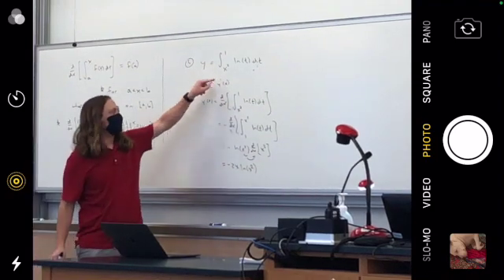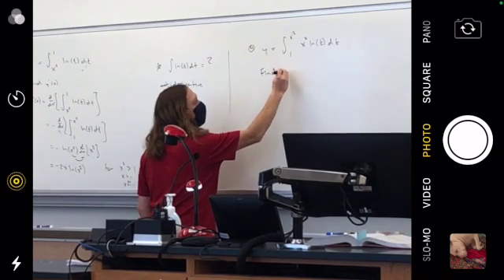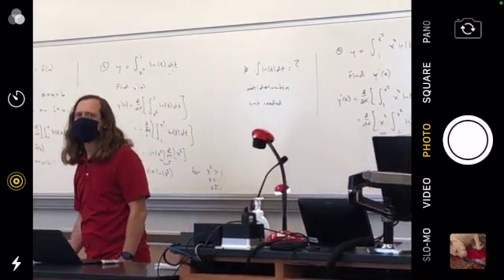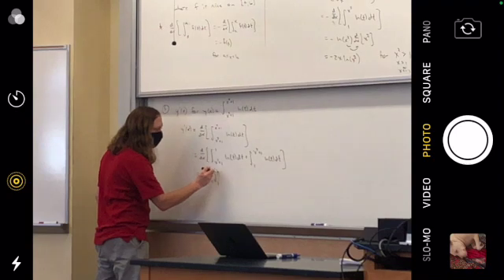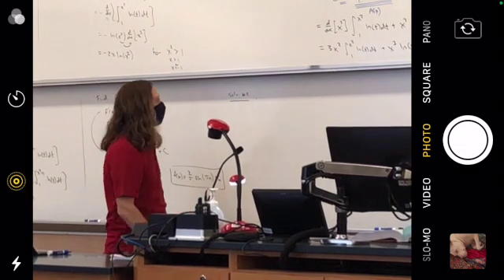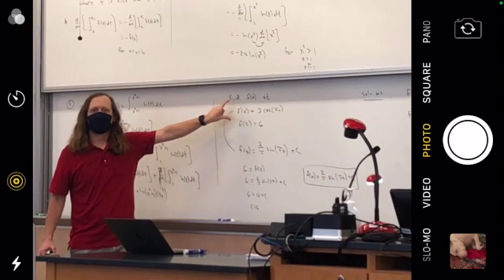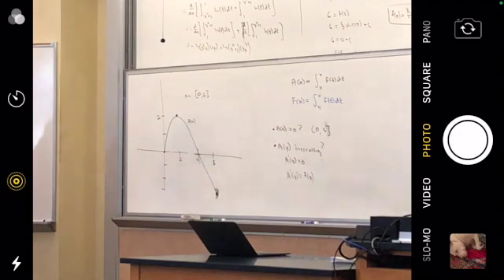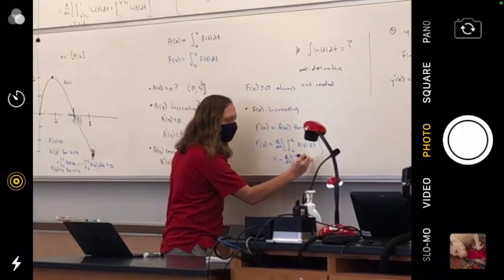4.7 Notes Monday